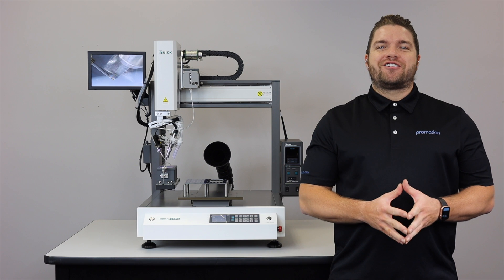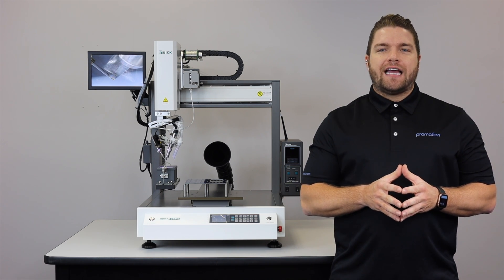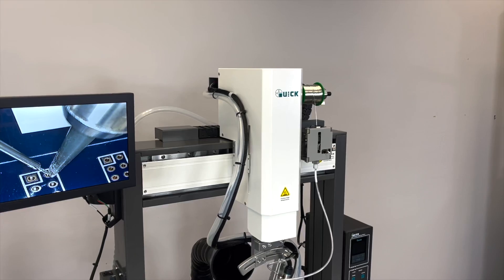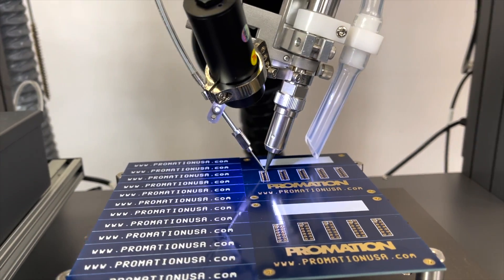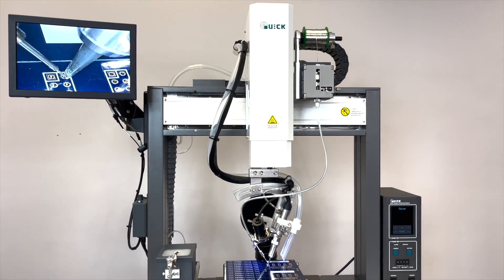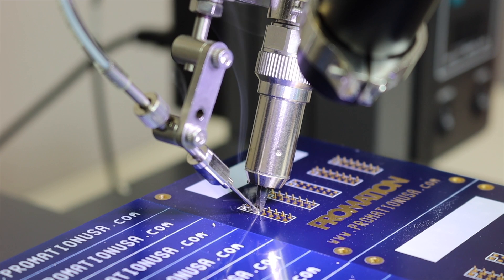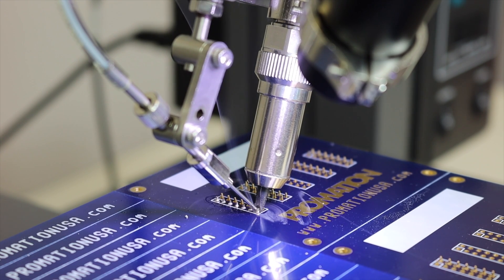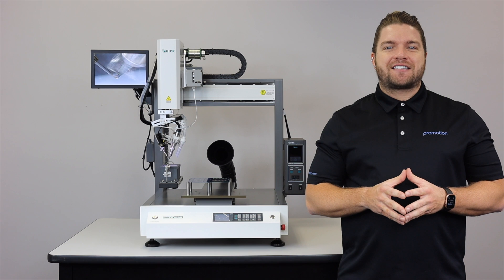QUICK ET9484E Soldering Robot by PROMATION USA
Video Overview on the New QUICK ET9484E Soldering Robot by PROMATION USA.  This solution is part of the All New Economy Series Soldering Robot Line by PROMATION USA and features some of our most popular PRO SERIES Upgrades.